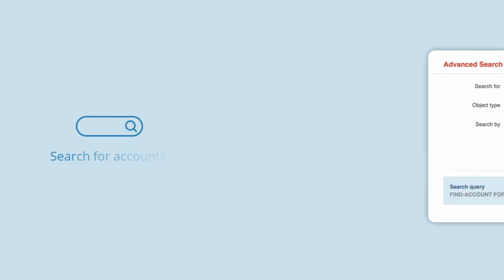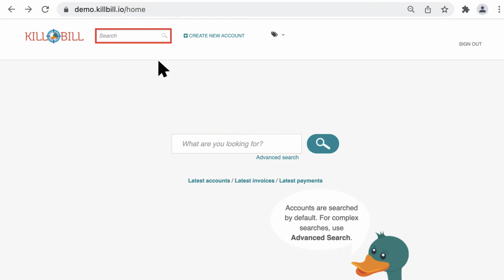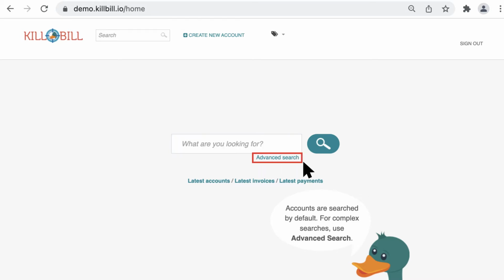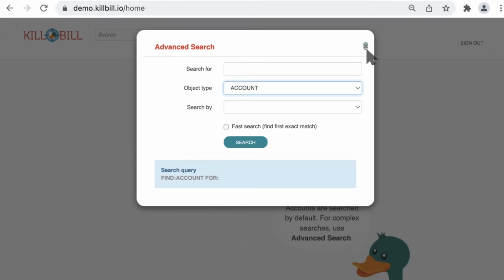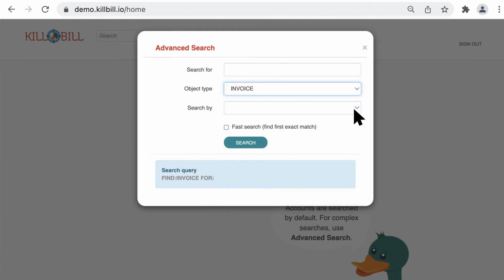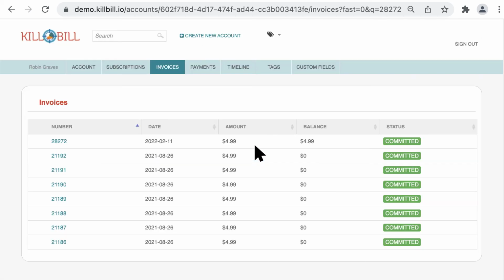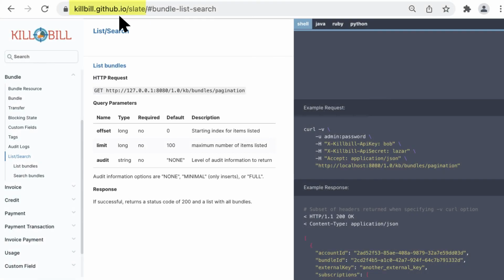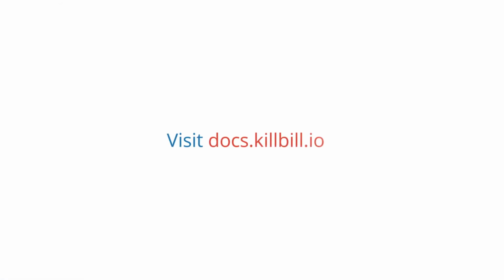Kill Bill: How to Search in Kaui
Kaui has powerful search capabilities that allow you to search for accounts, invoices, subscription bundles, and other searchable fields.  This tutorial shows different ways to search and filter accounts, invoices, and more.

for more details on search for each object type.

Kaui is an online application that provides a user interface for your organization’s business objects (accounts, invoices, payments, etc.). Customer support, operations, finance, product managers, and developer teams can use Kaui to manage and configure Kill Bill's Subscription Management features.

The real power of Kill Bill lies in building your own business logic on top of it to create a customized Subscription Management solution. You can write plugins to modify Kill Bill’s behavior and integrate with third-party vendors. Even if you need to create your own customizations, Kill Bill is still a highly affordable solution.

Organizations around the globe, from startups to public companies, trust Kill Bill's Subscription Management platform to invoice billions every year.  to learn more about what we do and how we can help you!